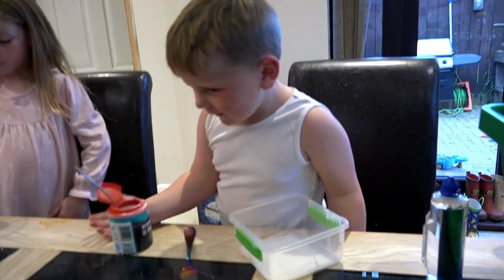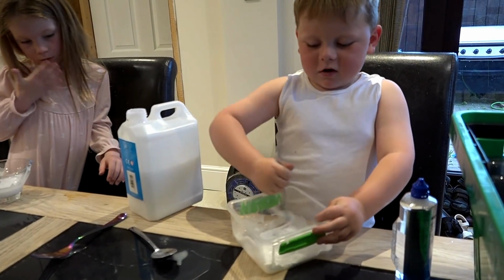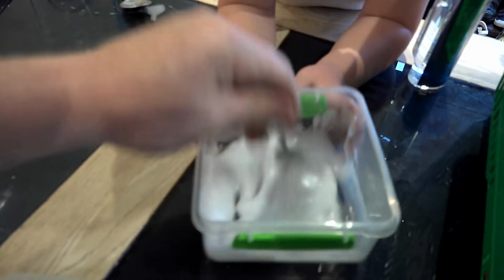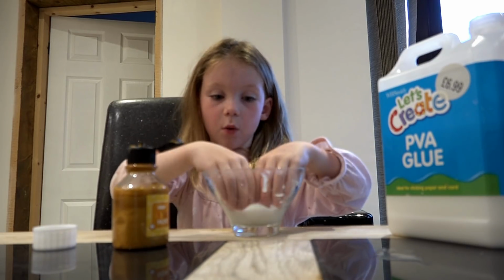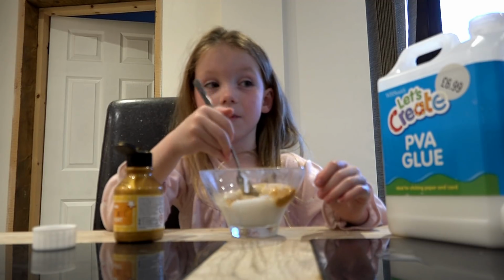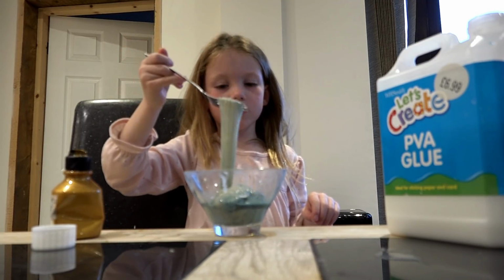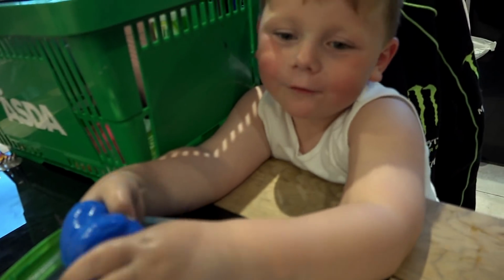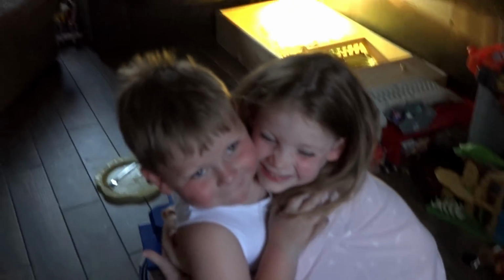MUM SAID DONT MAKE SLIME FIRST TIME MAKING SLIME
mum said dont make slime so when she was in bed we made slime and hid it so she wont find it

we love making slime

the slime ingredients

pva glue
contact lens liquid
baking soda

you can easily make it at home

Text / Telephone
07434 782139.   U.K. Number